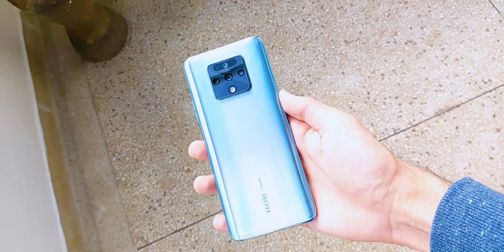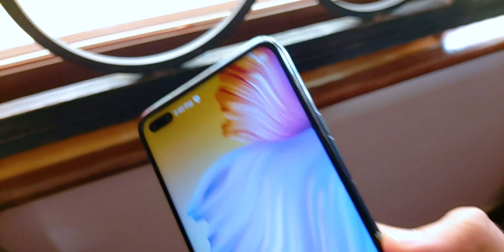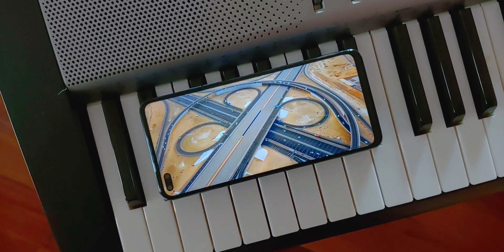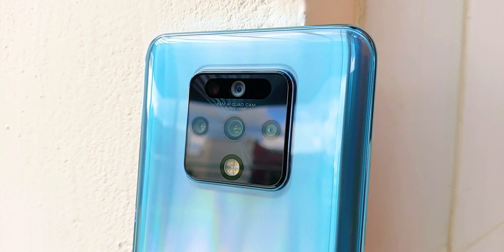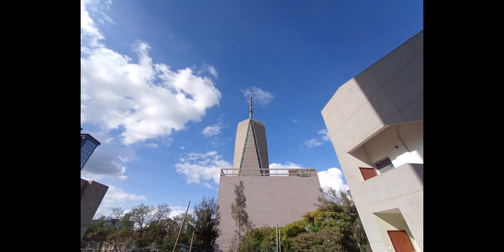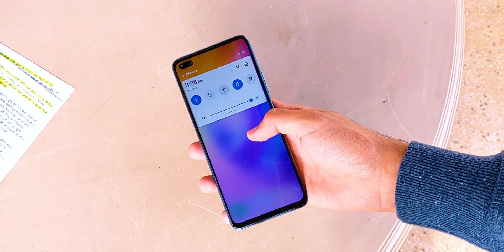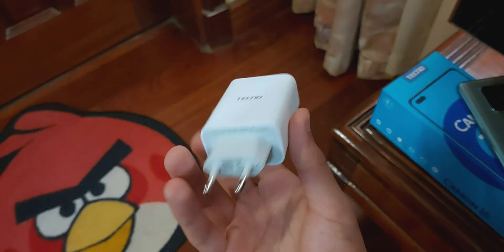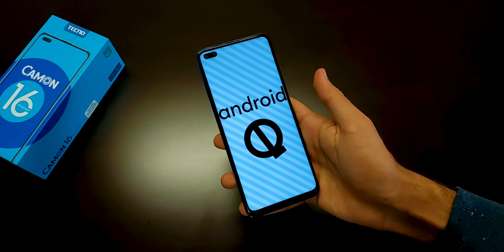My First Tecno - Camon 16 Premier Review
My experience using the Tecno Camon 16 Premier for 2 months.

TecnoCamon16Premier Review unit provided by Tecno Kenya.